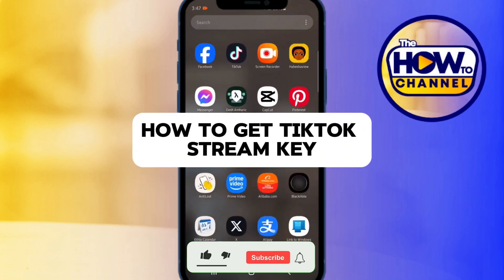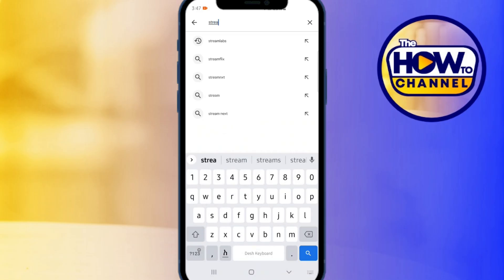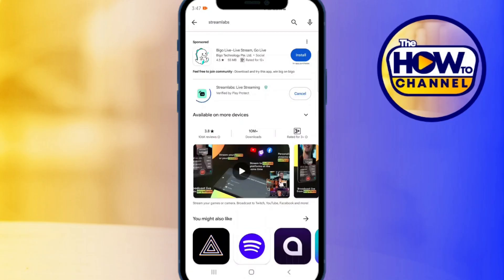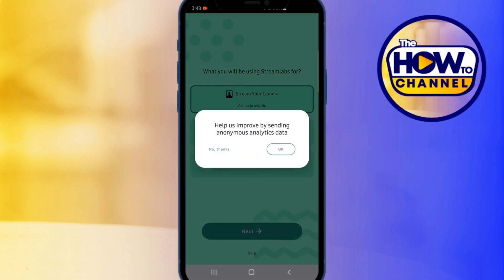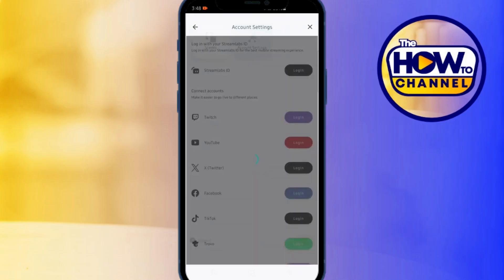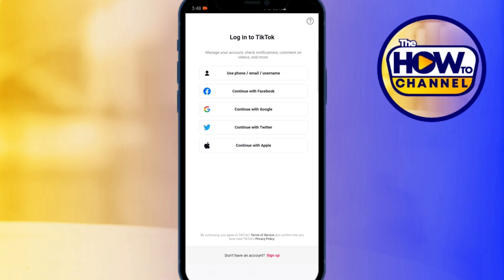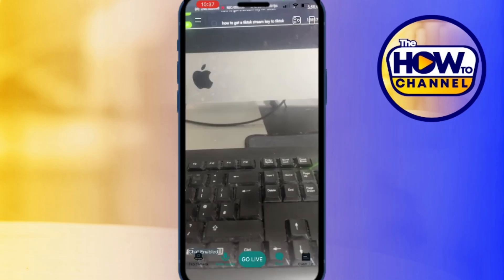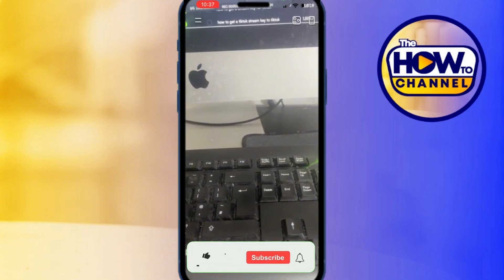How To Get Stream Key On TikTok | Get TikTok Stream Key (2025)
How To Get TikTok Stream Key

In this video I'll show you how To Get TikTok Stream Key. The method is very simple and clearly described in the video. Follow all of the steps To Stream Gameplay On TikTok.